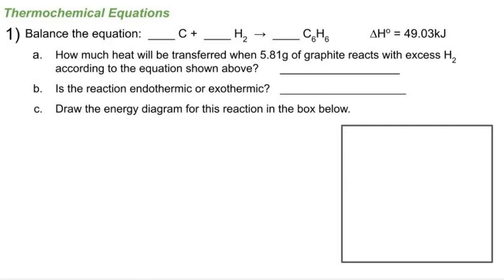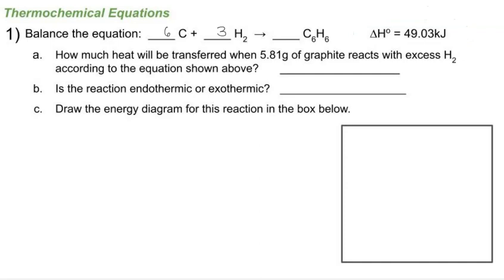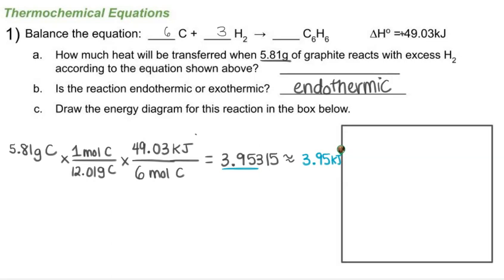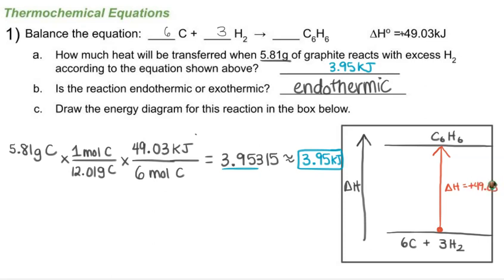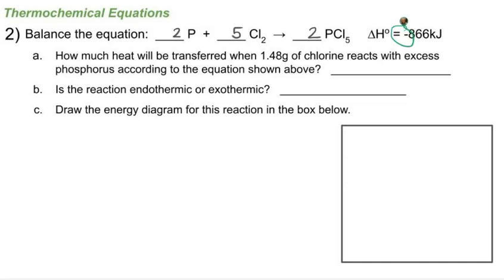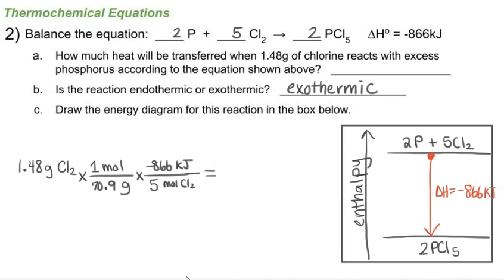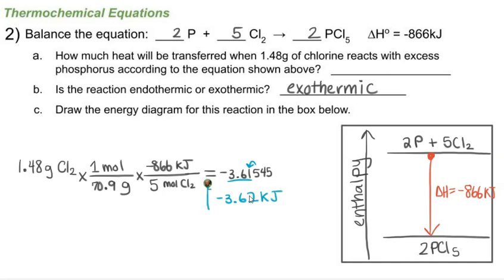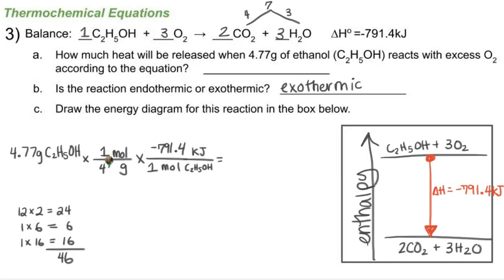Thermochemical Equations (#1-3)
Use enthalpy of reaction to determine heat change for a specific amount of reactant